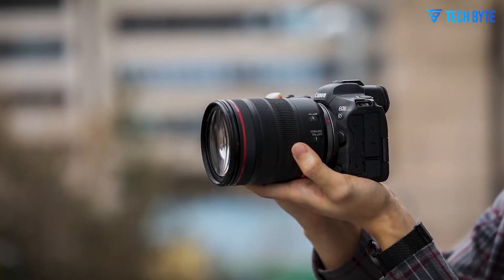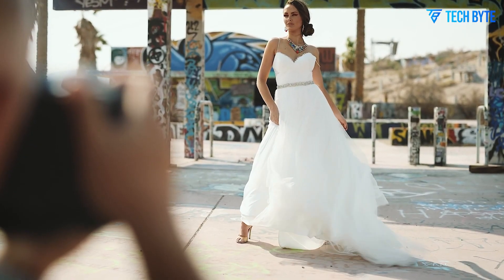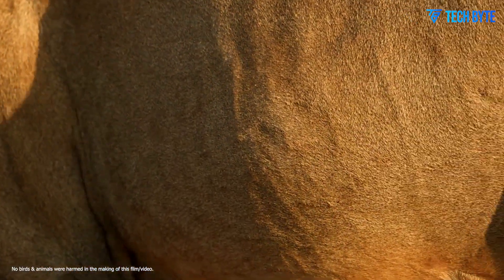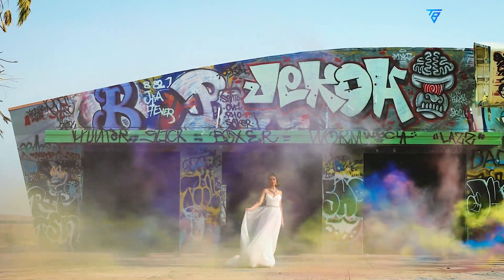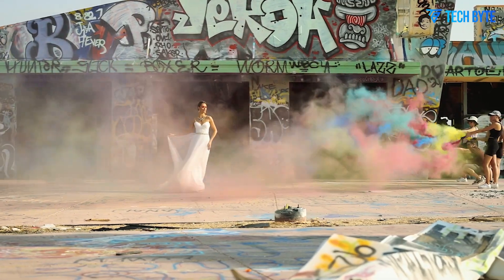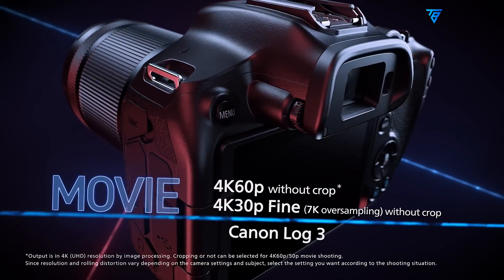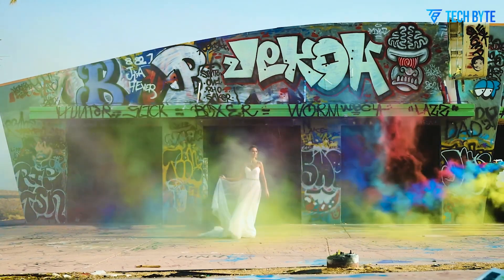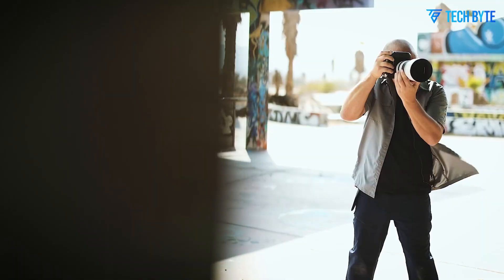Canon EOS R7 Mark II - Release Date, Price & All Specs!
The Canon R7 II has officially arrived, setting a new standard for APS-C mirrorless cameras. Packed with a cutting-edge sensor, faster and smarter autofocus, and upgraded image stabilization, the Canon R7 II is built for creators who expect nothing but excellence. In today’s video, we’ll dive deep into the Canon R7 II’s standout features, put its low-light performance to the test, and see how it excels at capturing fast-paced action and delivering stunning high-resolution images.